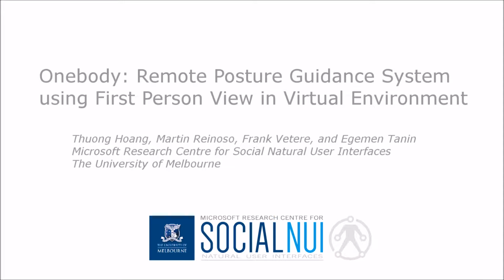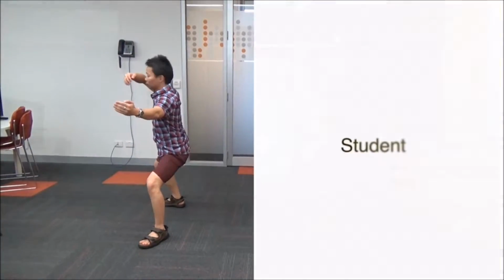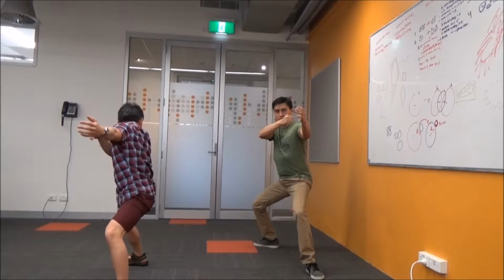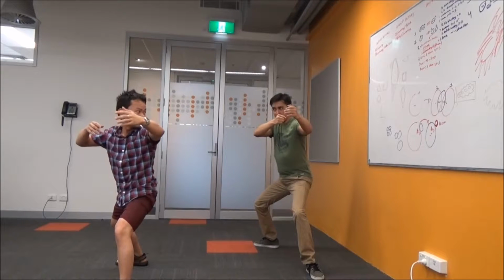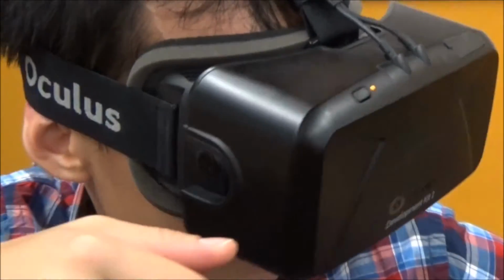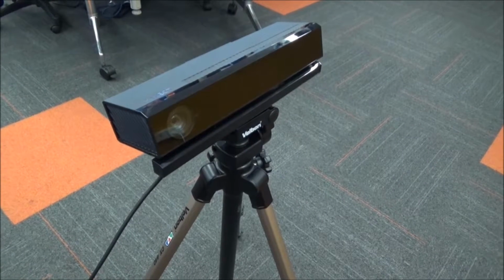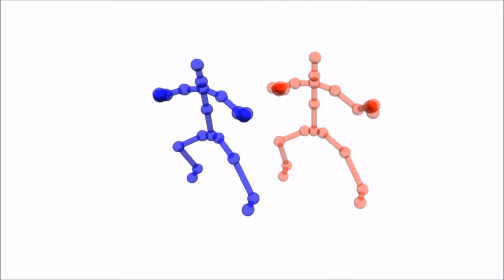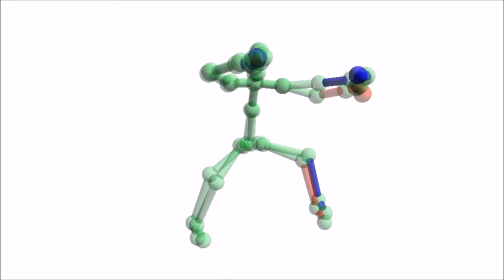Onebody: The view from within for motor skill training using virtual reality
SocialNUI researchers have developed "Onebody" a virtual reality training system that helps people understand the correct body movements and posture required for learning sport or other physical activities. Onebody allows a student to step into their instructor’s body. Students wishing to learn activities such as martial arts, yoga and dance will benefit from this system as it provides a first person perspective of their instructor's movement. The system renders the instructor and the student using avatars via skeletal tracking. Using a virtual reality headset the student can visualise the movement of the instructor’s avatar rendered in place of their own body.